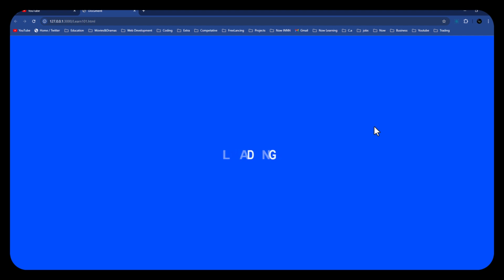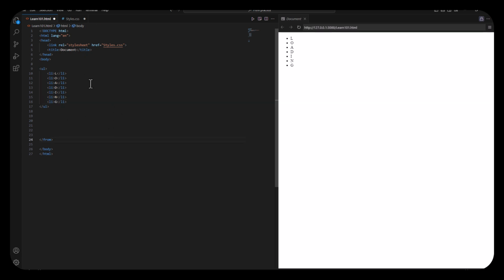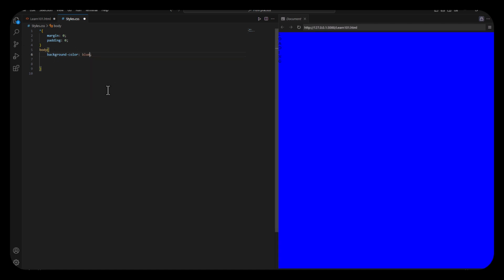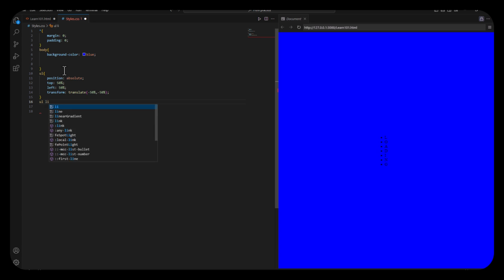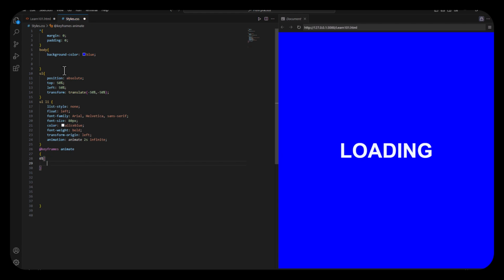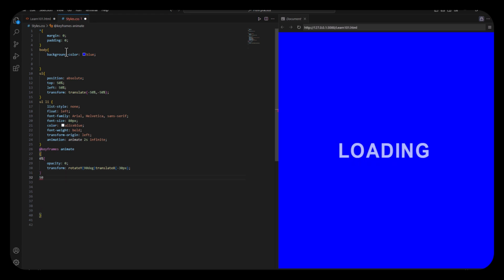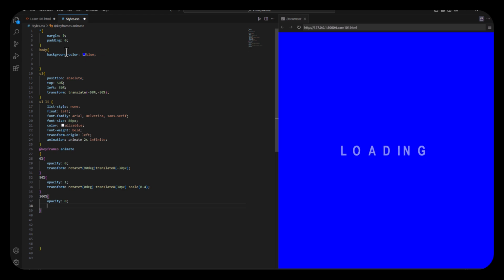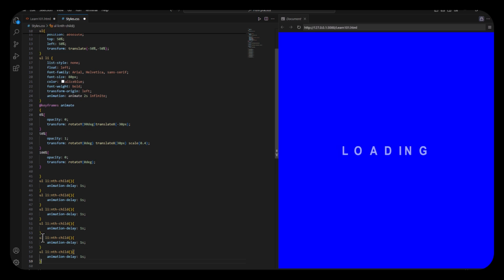Css Loading window effect |Web development | tutorials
1. Enhance the user experience on your website with our CSS Loading Window Effect. This sleek and modern design will keep your visitors engaged while waiting for content to load, providing a seamless transition between pages.
2. Easy to implement and fully customizable, our CSS Loading Window Effect is perfect for any website looking to add a touch of professionalism and sophistication